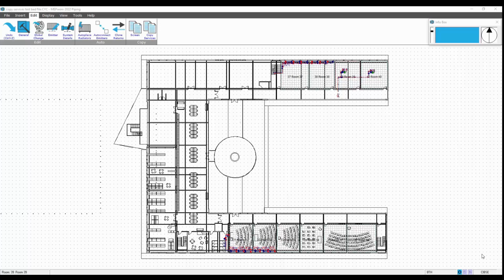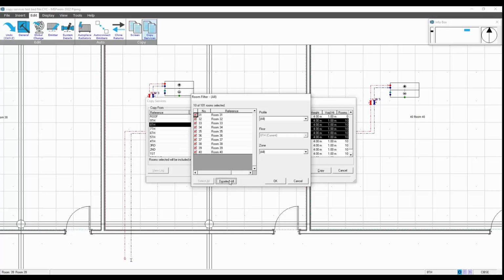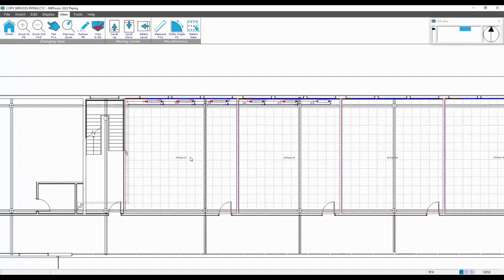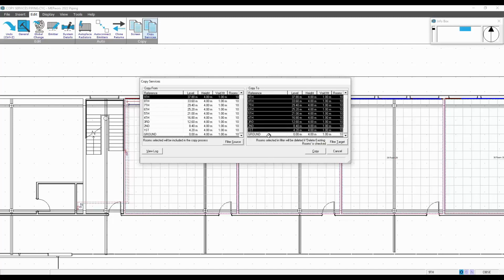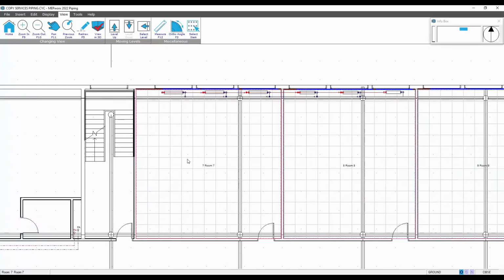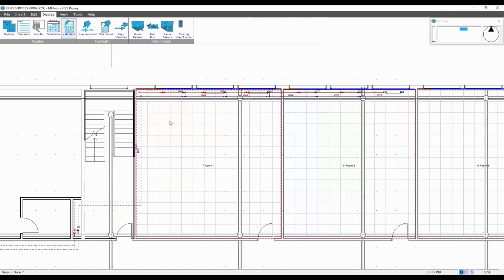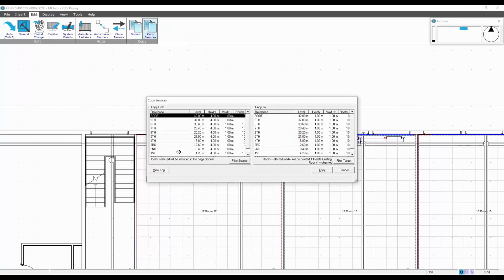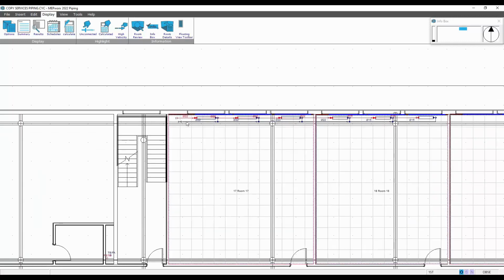MEPworx - Copying Services Piping